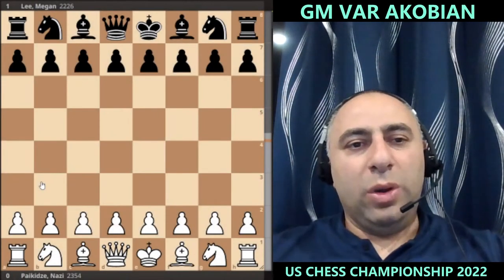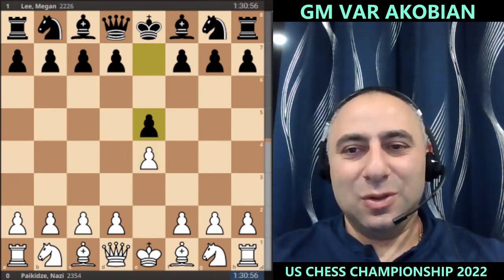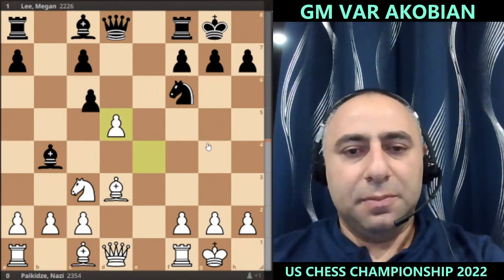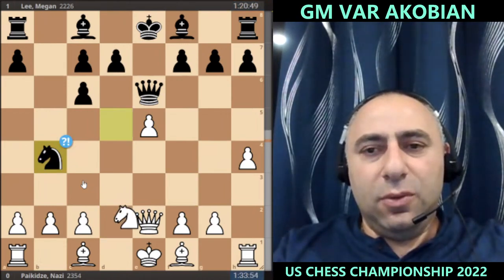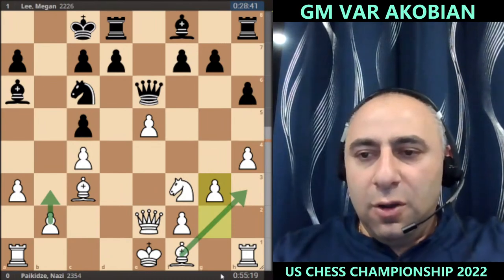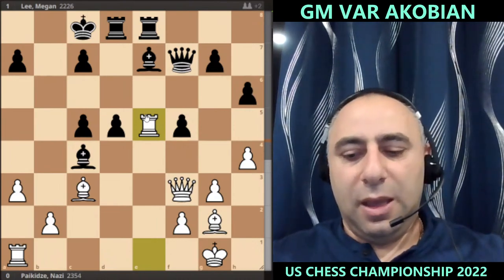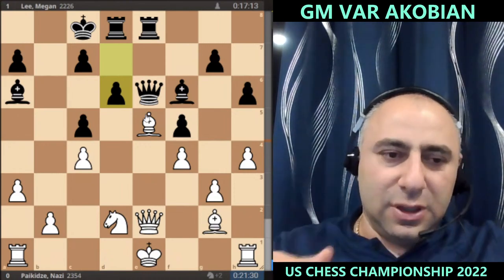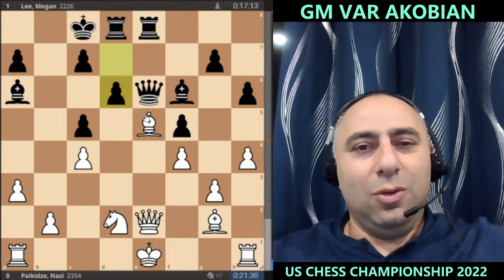"PAIKIDZE vs LEE" US WOMEN'S CHESS CHAMPIONSHIP 2022 | Round 2 | RECAP by GM VAR AKOBIAN | 1000GM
This video will give you an in-depth recap of the "PAIKIDZE vs. LEE" US Women's Chess Championship 2022, Round 2. Watch as GM VAR AKOBIAN provides detailed analysis and insights into the game, highlighting the key takeaways and main points.

GM VAR AKOBIAN takes you through every game move, breaking down each play and explaining its strategy. You'll better understand the players' thought processes and how they approach the game. The video also includes highlights and interesting facts about the match.

Your support helps us to continue bringing you high-quality content like this.

Follow us on [Twitter](link here) for updates on upcoming chess tournaments and events.
Check out our [Instagram](link here) for behind-the-scenes footage and photos from the US Women's Chess Championship.

About 1000GM:
1000GM is a 501(c)(3) non-profit dedicated to creating over 1,000 Grandmasters in America. This lofty goal will create hundreds of chess tournaments annually, allowing US players to achieve their titles without leaving the country. This channel supports that mission by creating chess content for players to fundraise and pump up their fan base. Please join us in supporting all of these talented players.